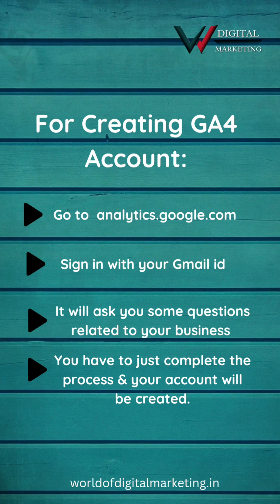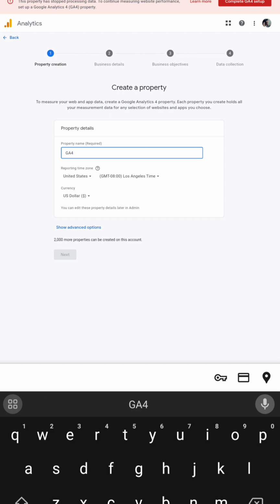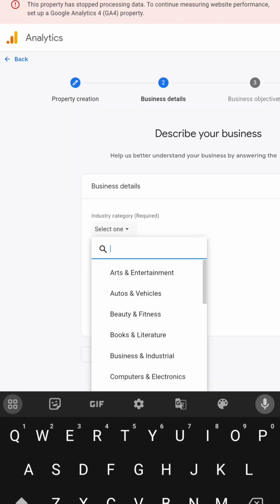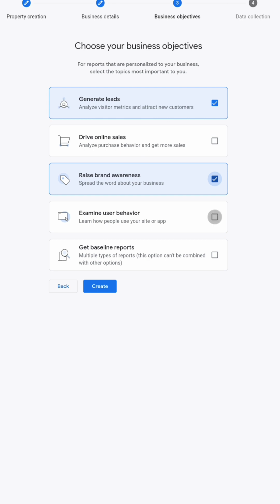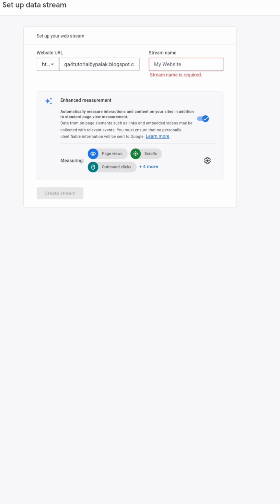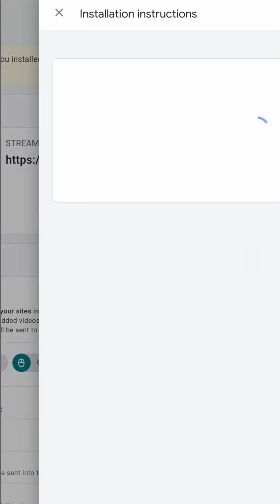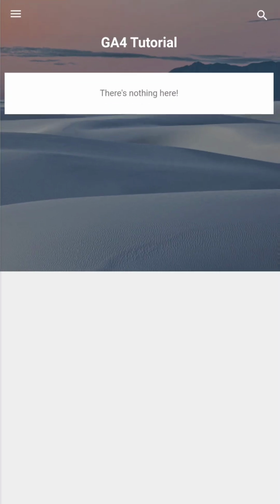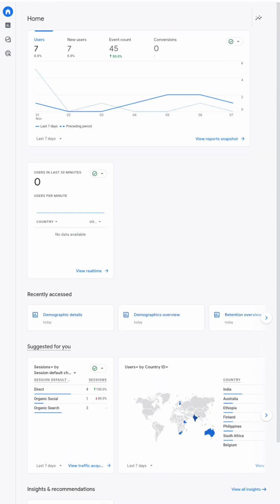How To Create Property In Google Analytics 4 | GA4 Tutorial | World Of Digital Marketing